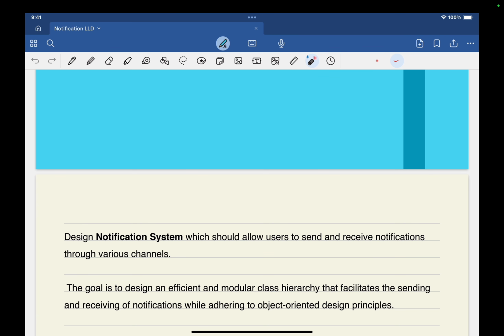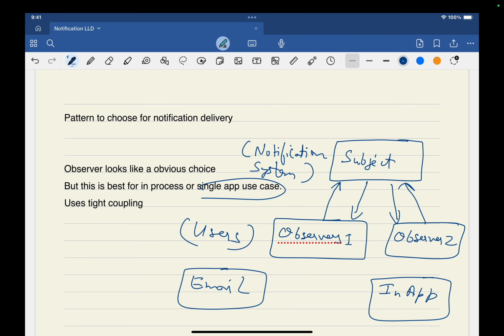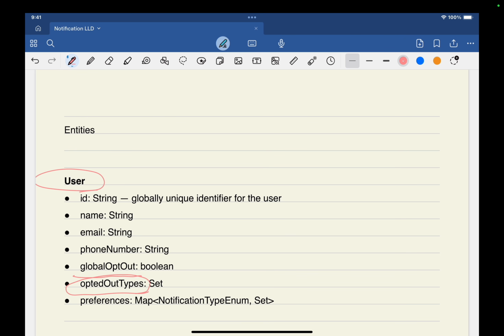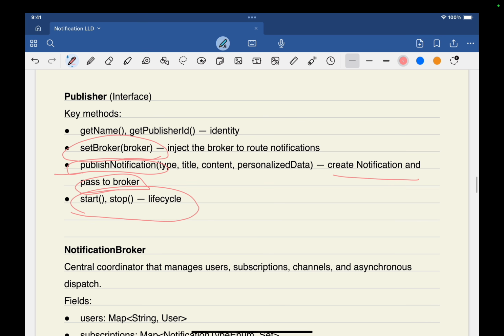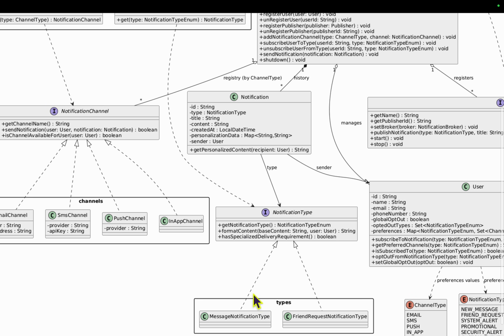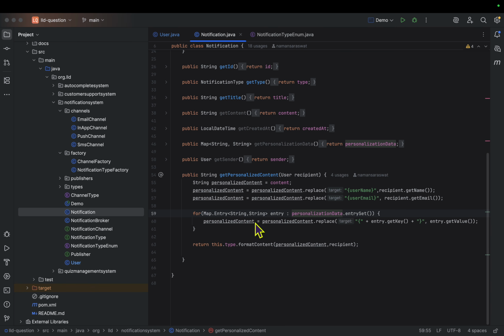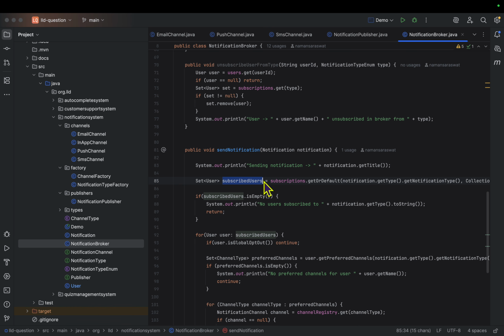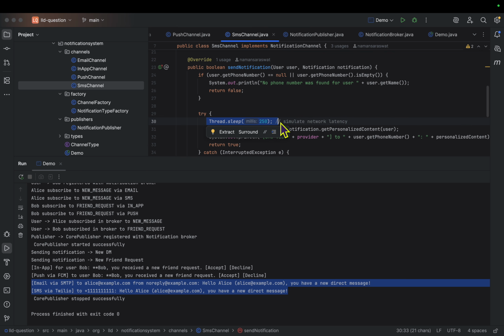Notification System Low Level design | Top Interview Question (Microsoft, Walmart, Goldman Sacks)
🚀 System Design: Notification System | OOD, Channels, Personalization & Broker Pattern

Learn how to design a scalable Notification System with Java OOD principles. We cover users, preferences, notification channels (Email, SMS, Push, In-App), publishers, and broker pattern. Perfect for system design interviews and LLD preparation.

We’ll walk through the object-oriented design (OOD), class hierarchy, and key entities required to build a scalable, extensible, and modular system.

Notification Types – handling messages, friend requests, system alerts, security alerts, and custom events.

Notification Channels – designing Email, SMS, Push, and In-App channels with their own delivery logic.

Publisher & NotificationBroker – using a central broker to manage subscriptions, dispatch notifications asynchronously, and route through correct channels.

Personalization & Opt-out – customizing messages per user and respecting user opt-outs.

Scalability & Extensibility – how the design supports new notification types and channels without major refactoring.

🔹 Entities we design:

User – preferences, opt-out settings, delivery details

Notification – type, content, metadata

NotificationType & Enum – Message, FriendRequest, Alerts, Custom Events

NotificationChannel – Email, SMS, Push, In-App

Publisher & NotificationBroker – central dispatcher & lifecycle management

⚡ Bonus: We also discuss asynchronous dispatching using ExecutorService, retry handling, and future extensibility patterns.

If you’re preparing for system design interviews, this video will give you a strong foundation in designing a real-world Notification System with clean OOD principles.

👉 Watch till the end for a detailed flow walkthrough of how notifications are published, routed, and delivered.

Timestamps
00:00 - Intro & Problem Statement
02:09 - Problem Statement Explanation
04:32 - Observer vs Pub Sub
14:20 - Entities Used
24:06 - Flow of Execution
26:46 - UML Diagram
33:06 - Code Implementation
45:53 - Demo Code Run

📌 GitHub link for code & UML diagram in the video description.